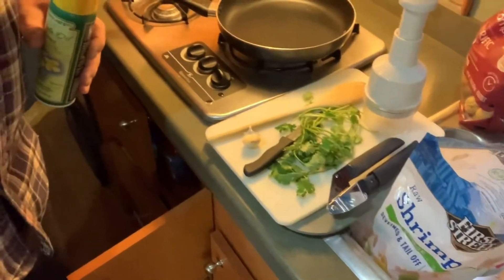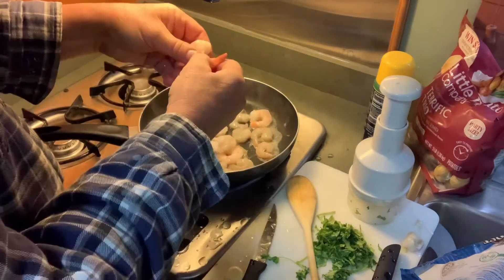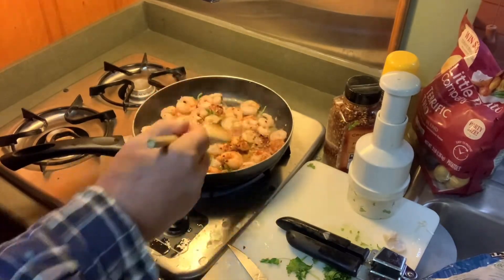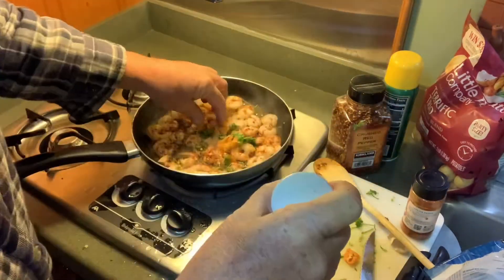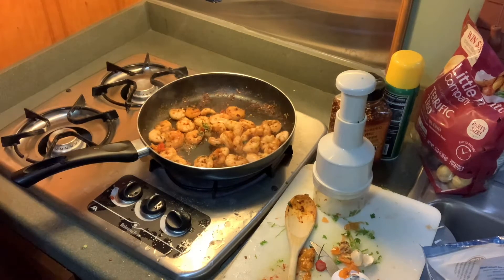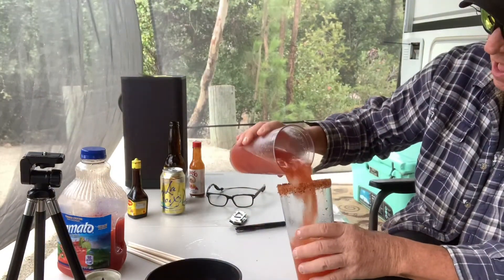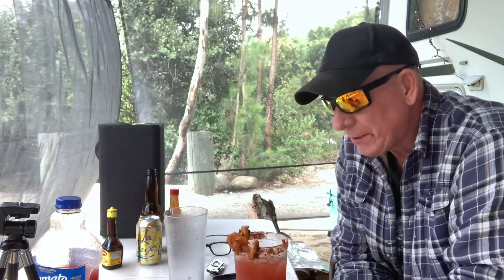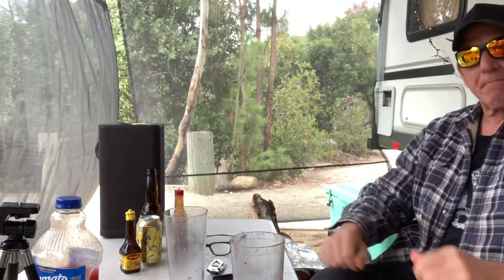GHOST PEPPER SHRIMP-A-LADA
COOKING 0:00-10:50
MAKING-EATING-DRINKING SHRIMP-A-LADA 10:50 - END